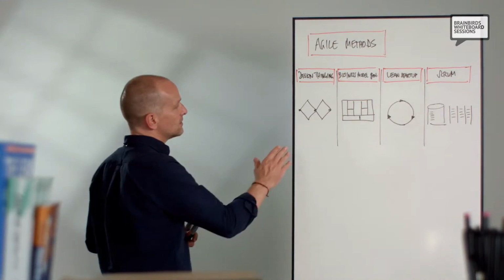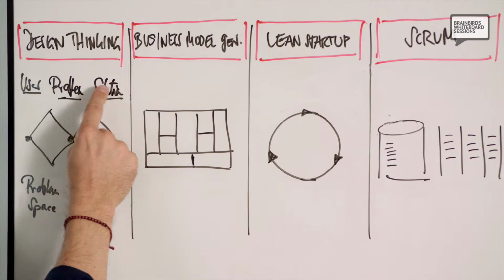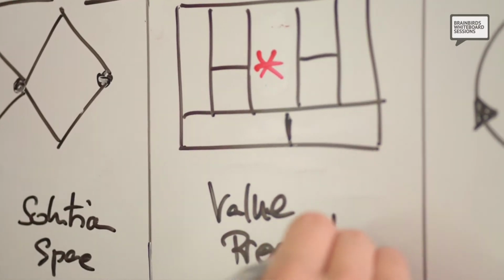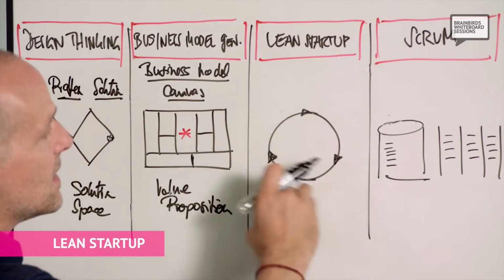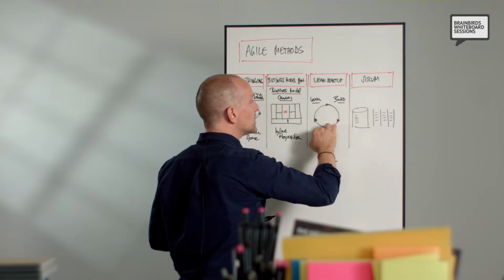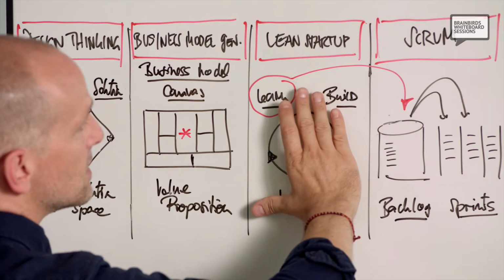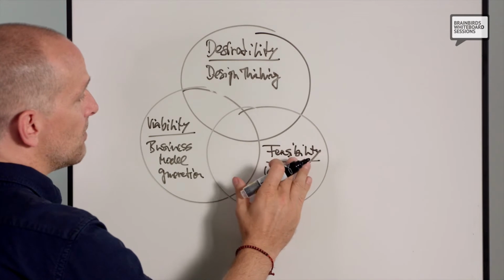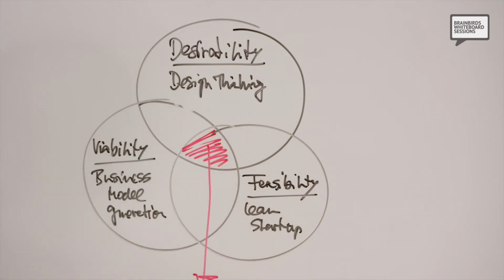Agile Methods Collection: Agile Methods I Whiteboard Session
An overview of Agile Methods (Design Thinking, Business Model Generation, Lean Startup & Scrum) and their interaction.

The Brainbirds Whiteboard Sessions on Agile Culture & Mindset, Agile Methods & Processes and Tools & Tools provide orientation and elementary knowledge of the digital World.

Curious ?